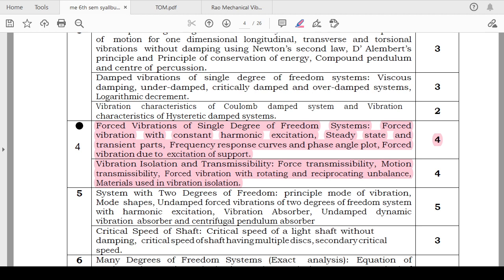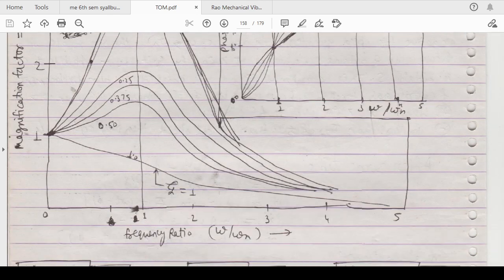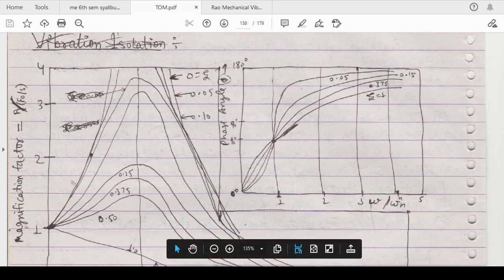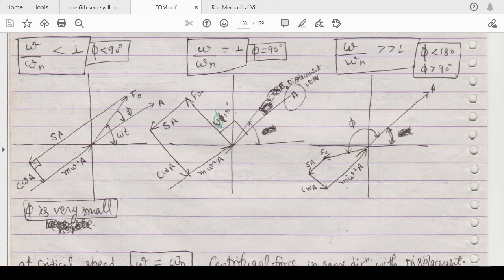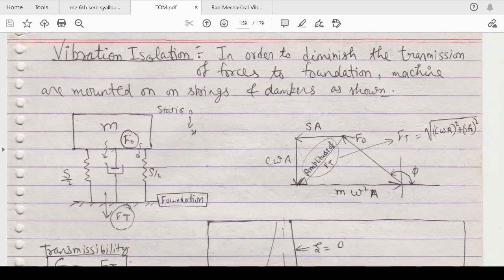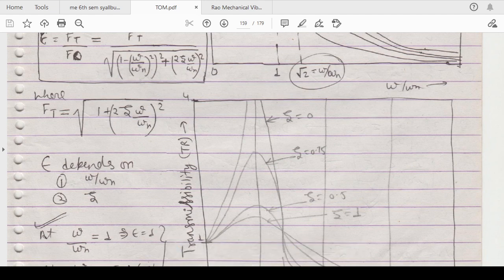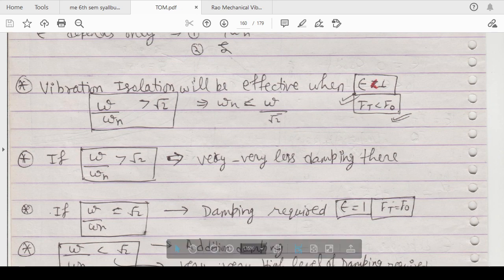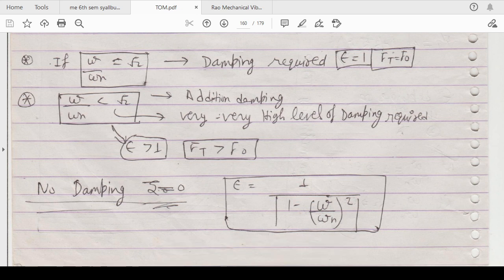ME 3rd yr/6th sem, Mechanical Vibrations:L20: Forced Vibration-3 by Mr Shubham Awasthi Asst Prof(ME)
Mechanical Vibrations: L20: Forced Damped Vibration-Isolation & Vibration Transmissibility by Mr Shubham Awasthi Assistant Professor(Mechanical Department), NPIU/TEQIP Faculty.

Stay Updated! 🔔